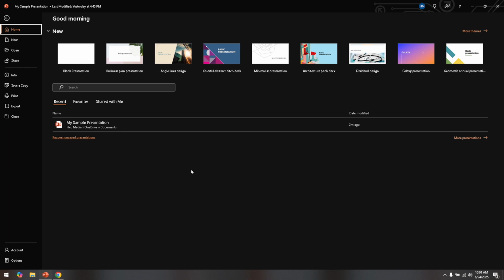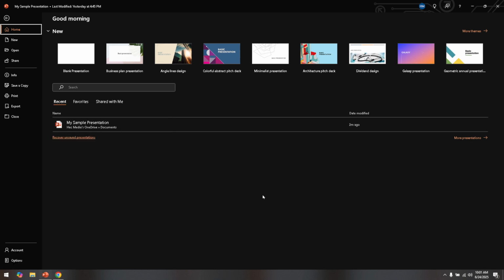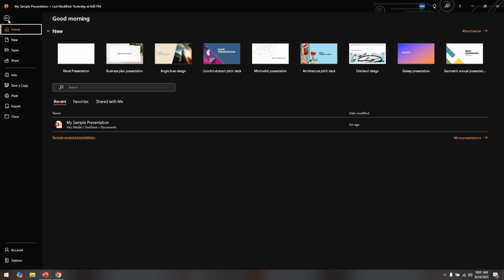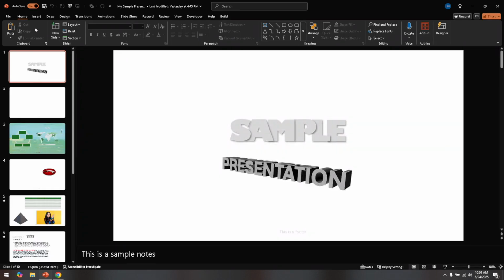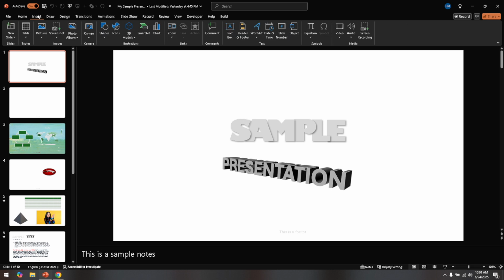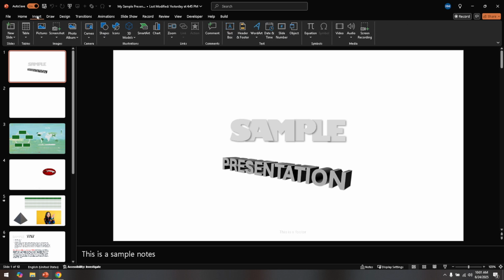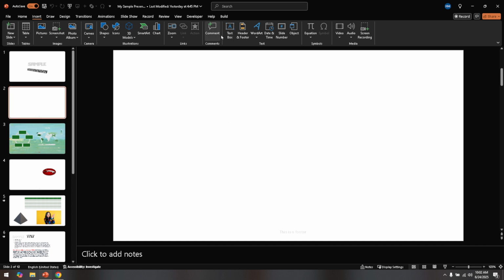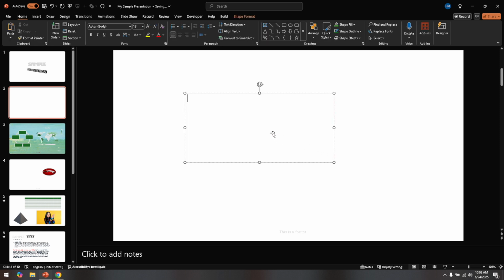How To Write on Blank Slide - Microsoft Powerpoint [2025 Full Guide]